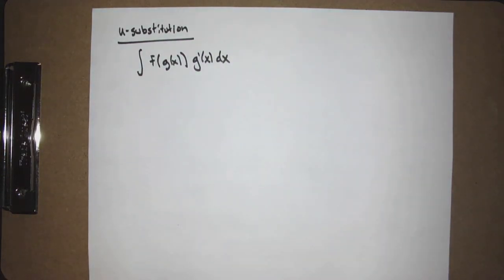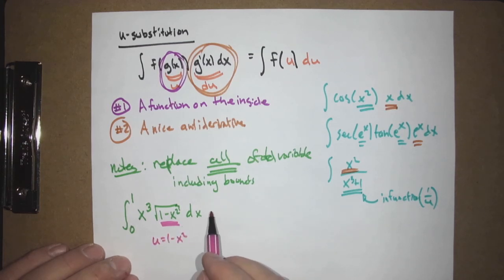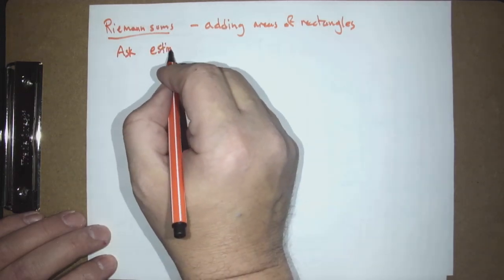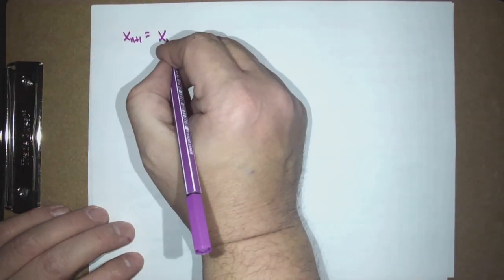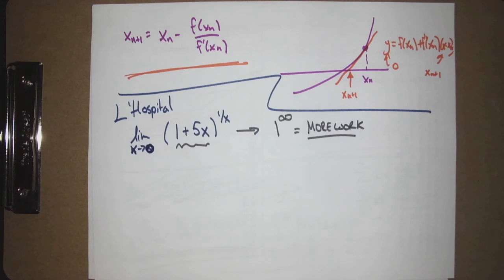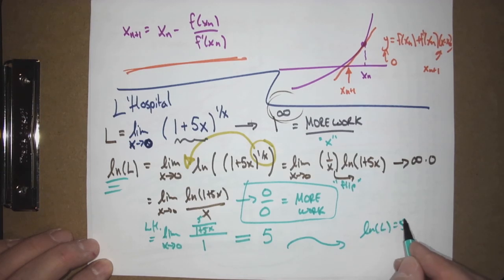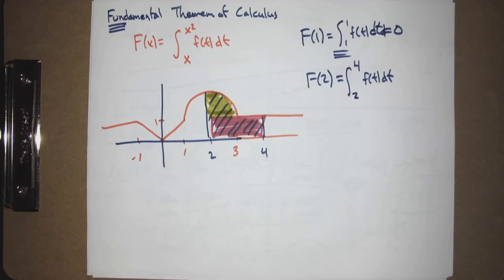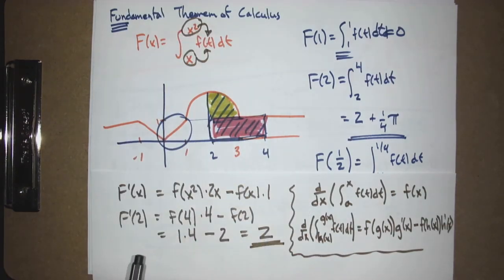Ramblings from Calculus 1 before Exam 3 (Fall 2024)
Recorded in class on Wednesday, December 4, 2024.